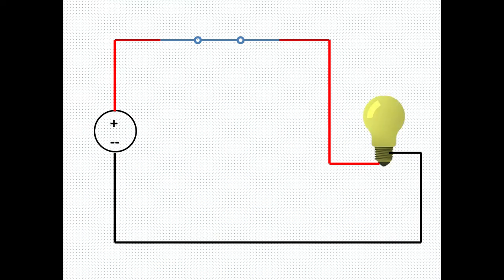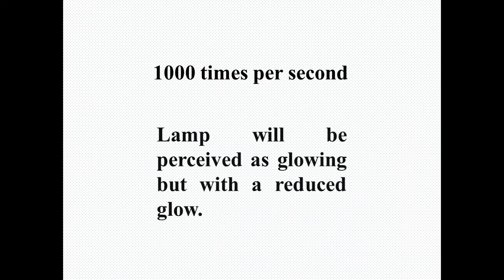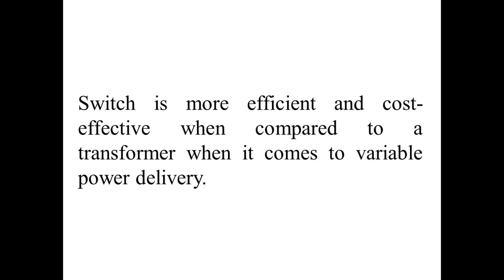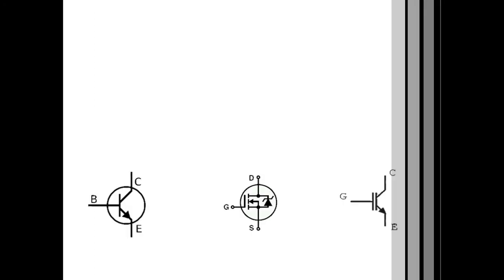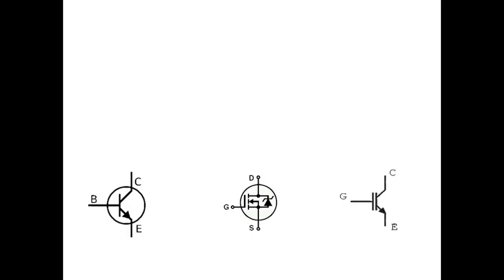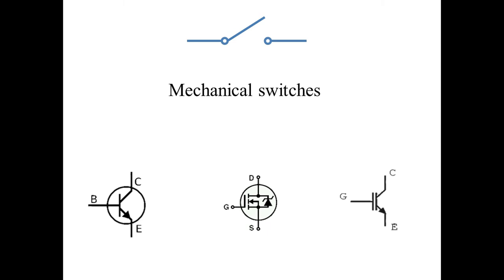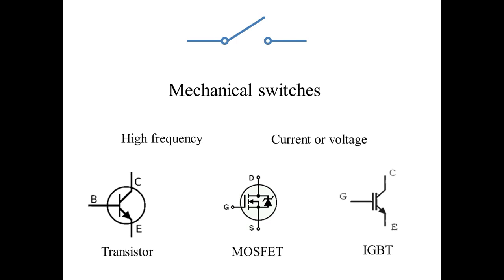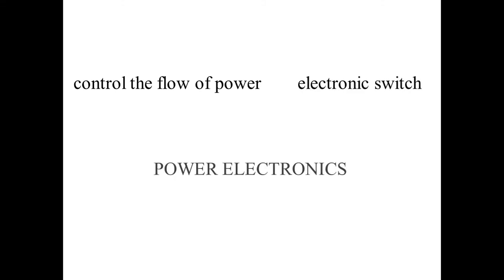POWER ELECTRONICS | ELECTRONICS 4 ALL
In today’s tutorial, we will understand what is power electronics. More importantly, we will understand power electronics with the help of a light bulb.

GEAR USED -
Green screen

Hello people and welcome to electronics for all, this is a channel where we will design and develop industrial grade electronic systems. We will implement various analogue circuits, digital circuits and a variety of power electronics topologies. We will also develop codes for various microcontrollers. Every system of the circuit will start with basic fundamentals or textbook explanations. In the second step, we will confirm the functionality via simulations and calculations. This stage will progress into the development of a prototype. The prototype will then be subjected to rigorous testing to prove its ruggedness. So you will get a walkthrough of electronic systems development with best industrial practices.